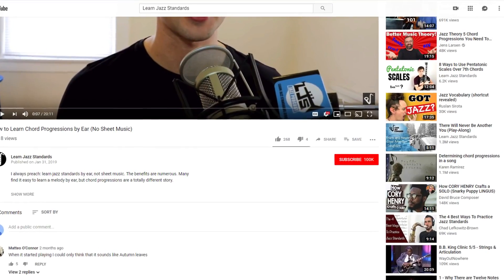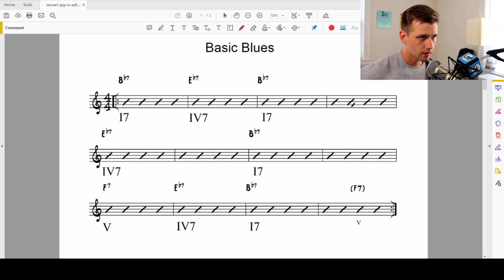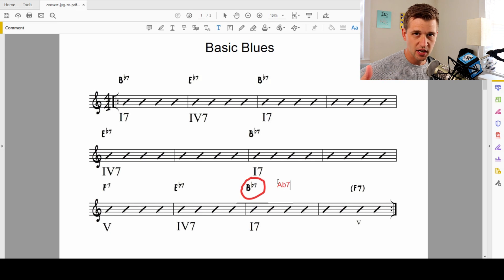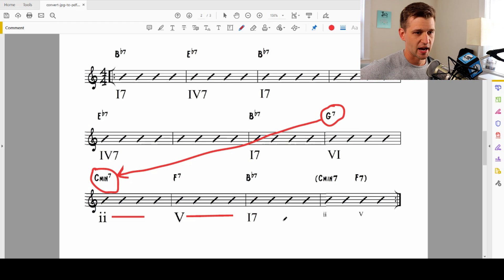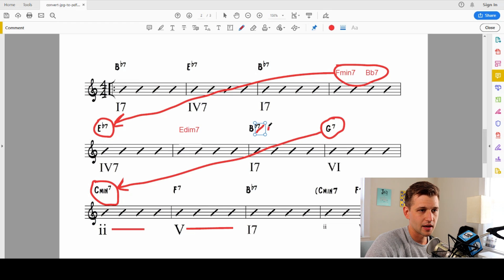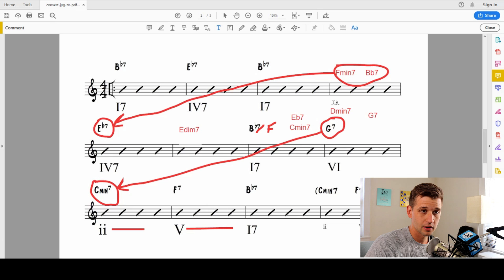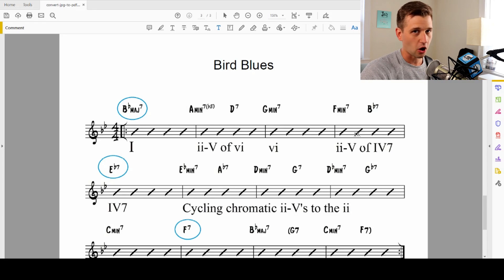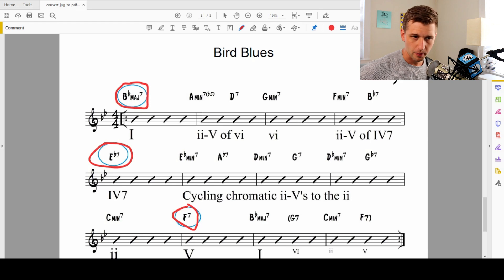3 Jazz Blues Forms Every Jazz Musician Needs to Know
The blues is arguably the most important song form in jazz and everybody needs to learn how to play the blues and should spend a lot of time practicing the blues.

So in this video today, I want to go over 3 different blues song forms as jazz musicians we need to know. We need to understand how they work and need to be able to improvise over them.

1️⃣ Get our FREE "Learn Jazz Standards the Smart Way" Guide and Masterclass